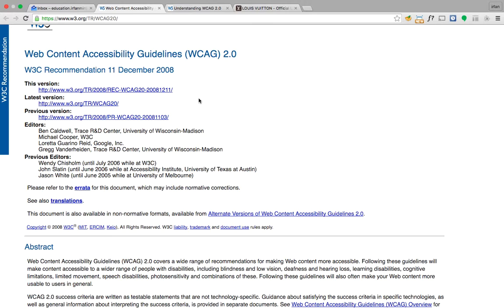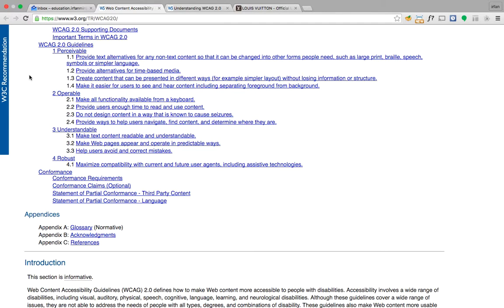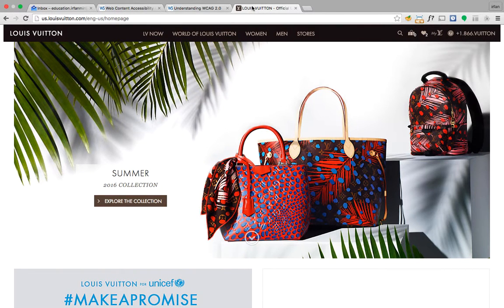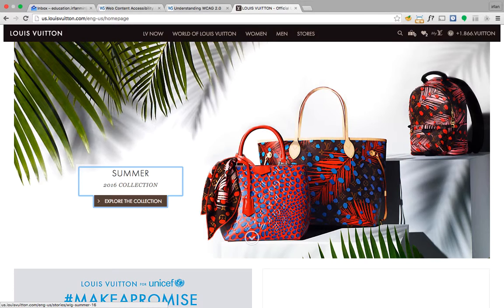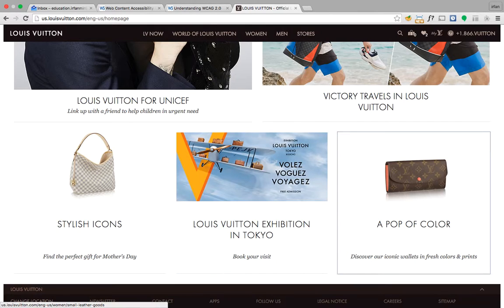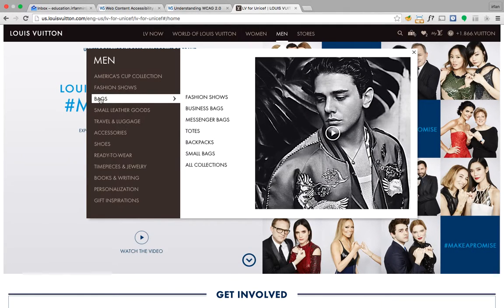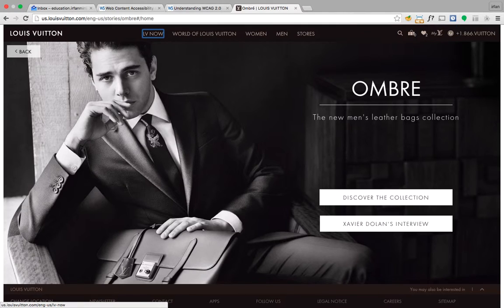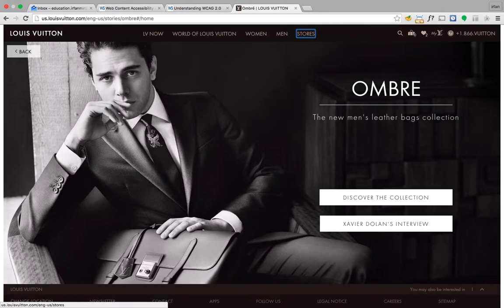videoJournal2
video journal 2 for xa / internship capstone class